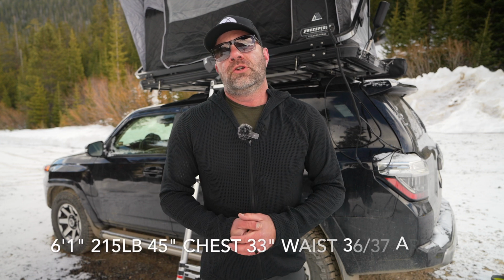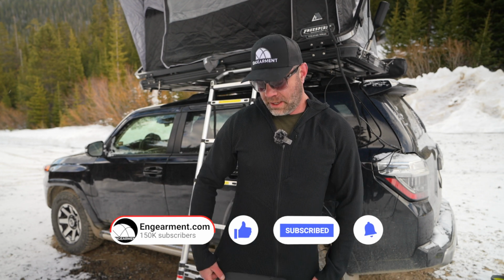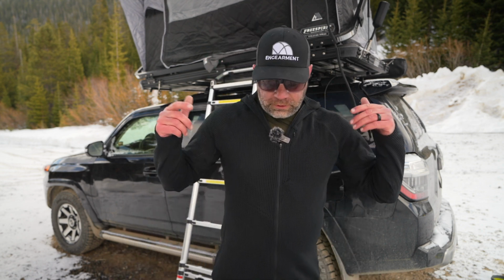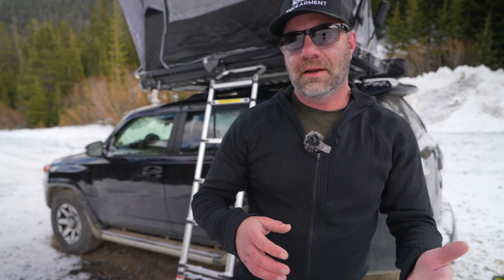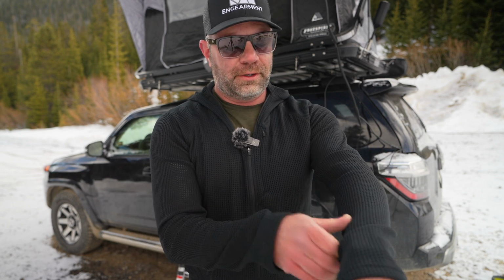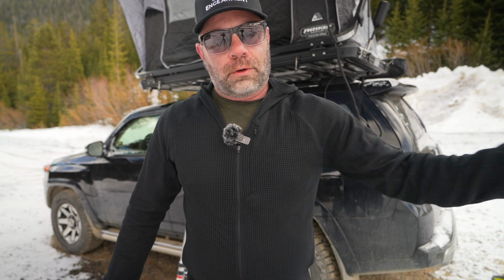Houdini Pace Flow Houdi - The Most Breathable Hoodie Ever...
The Houdini Pace Flow Houdi kind of blew my mind when it came in to test. I was not sure what to make of it at first.  The material of the hoodie (Polartec Power Dry Mesh) was almost half not there.  Meaning, it was like a very loose knit quilt with holes that you can see though.

When I went to use it the first time, I could feel wind going right though the hoodie.  Once I layered over it with a windshell it dawned on me on how to best use this garment. And how useful it is!